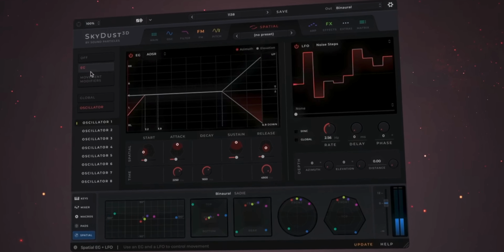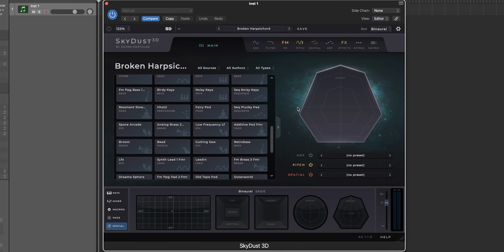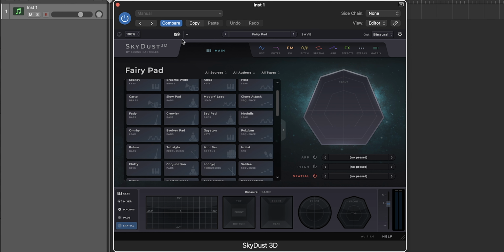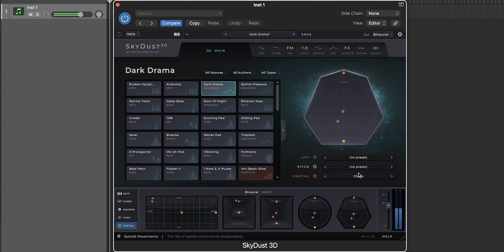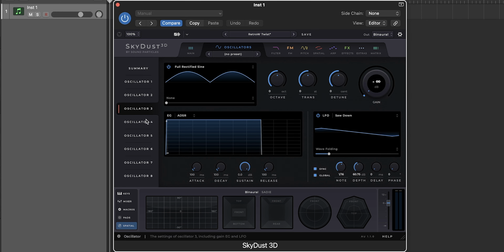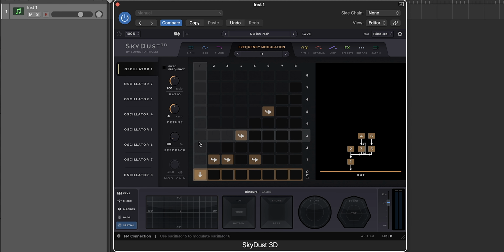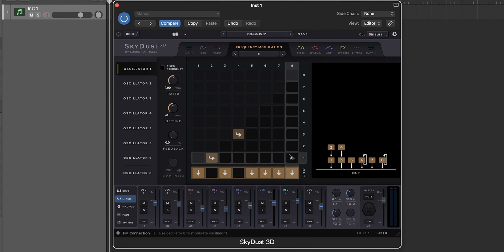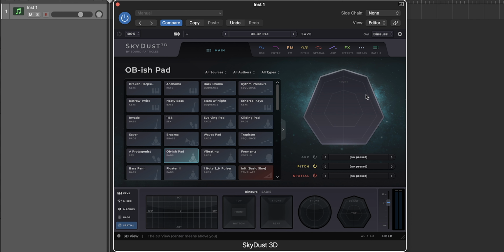Did SkyDust 3D Redefine the Future of Sound Design?!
🎞️ Get score insights for people who love film, TV & game music

Discover SkyDust 3D, the world's first 3D synth plugin from Sound Particles! Its innovative design and multi-oscillator structure create unique spatial soundscapes.

▶ Time Stamps ◀︎
00:00 The Future of Sound Design?!
00:45 Stereo & 3D Outputs
01:47 SkyDust 3D Presets
07:44 How the Spatial Sound Design Works
09:09 More Sound Design Features